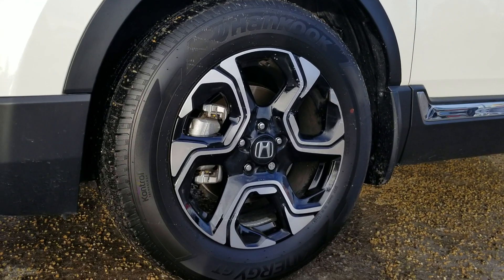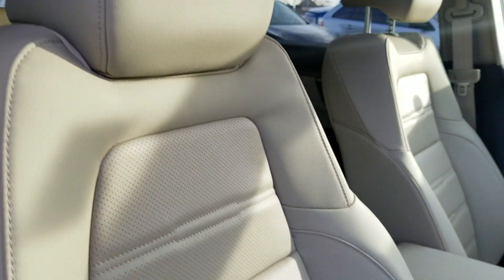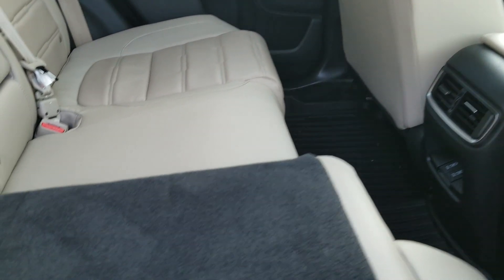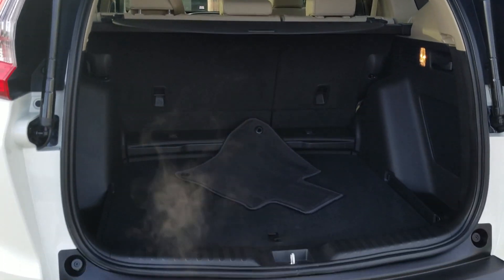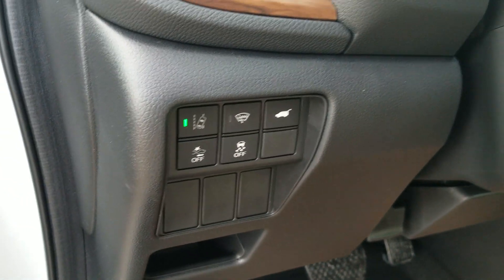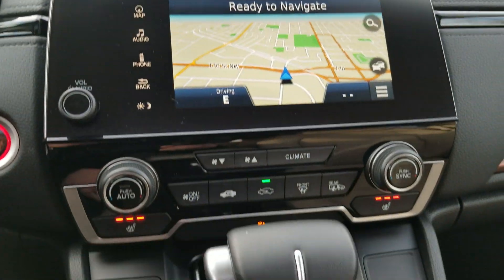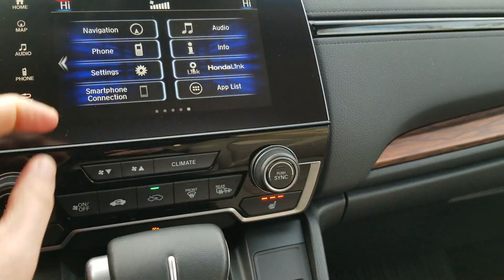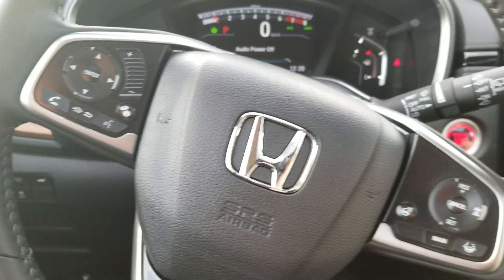2018 Honda CR-V Touring model at Mayfield Toyota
The 2018 Honda CR-V has a lot of great features, like a hands free power lift gate, Leather interior, navigation, power heated seats, memory seats, allow wheels and many more.  Check it out.